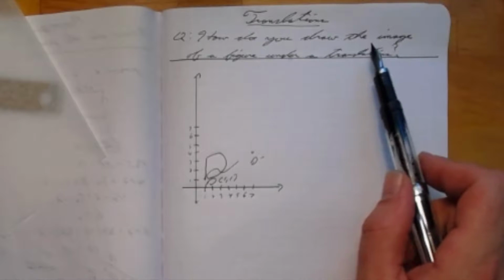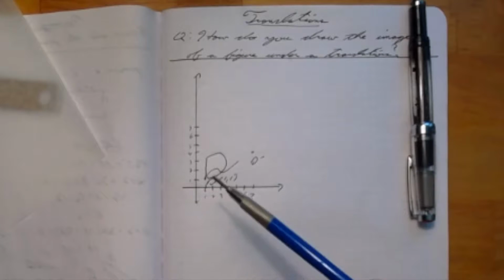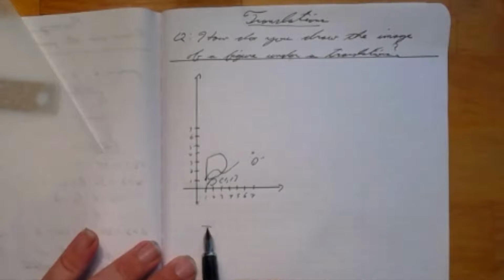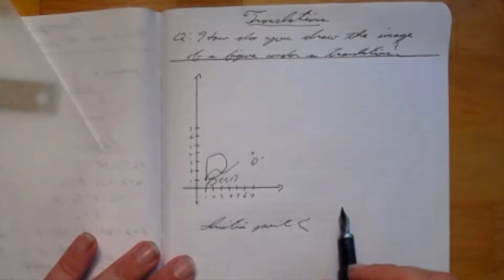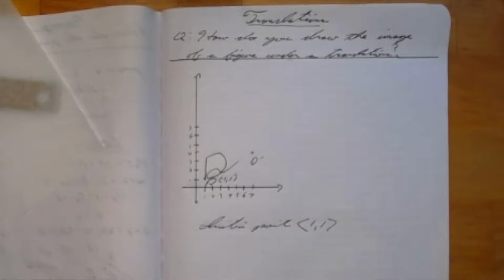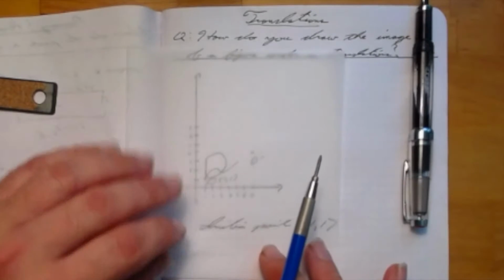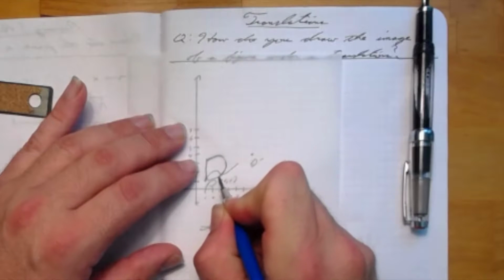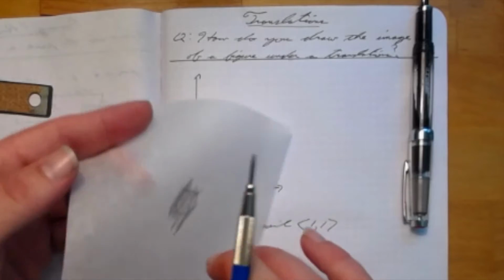Translations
You can use tracing paper to slide the figure parallel to a vector. On the coordinate plane, you can draw the image by using coordinate notation to calculate the coordinates of the image of the verticies.